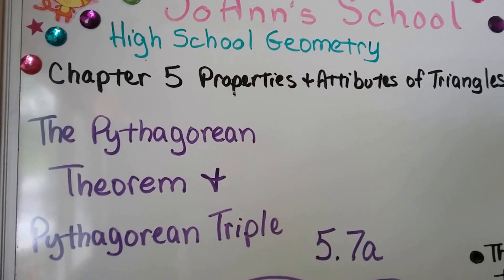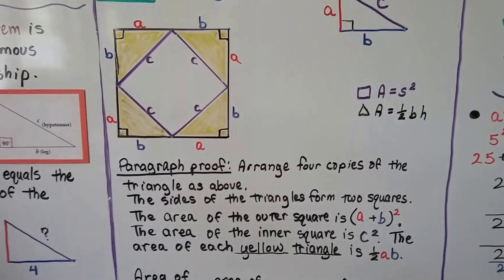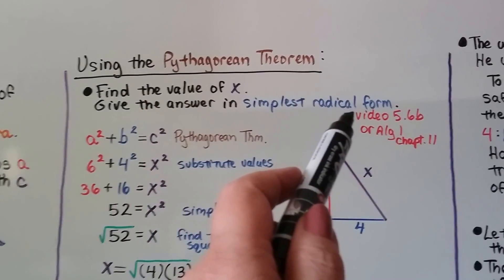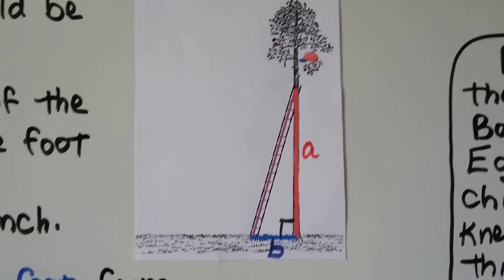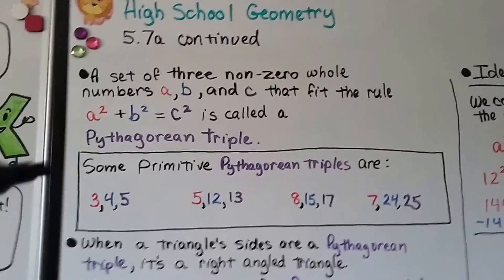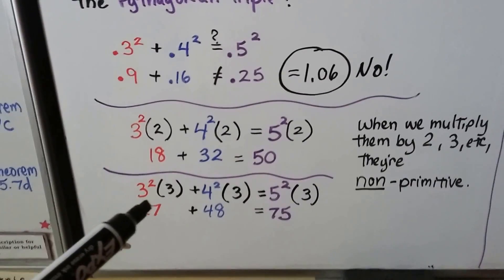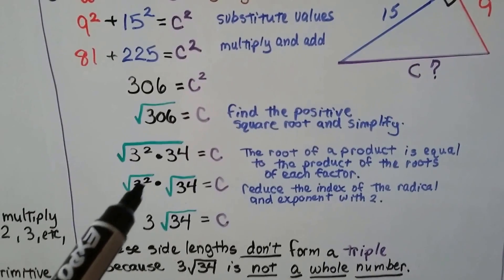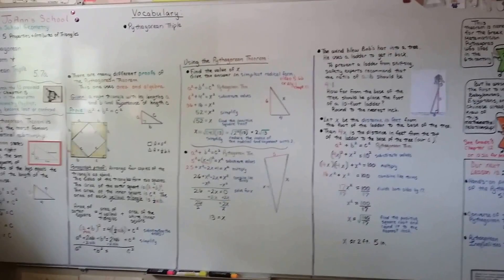Geometry 5.7a, Pythagorean Theorem & Pythagorean Triples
A quick review of the Pythagorean Theorem and we do a proof of the Pythagorean Theorem using area and algebra. We find a missing side length as a value of x and give the answer in simplest radical form, then we determine how far the foot of a ladder should be from the base of a tree for it to have a 4 to 1 ratio for a:b. We discuss primitive Pythagorean triples, how they consist of all even numbers or two odds and an even, what makes a triple non-primitive, and finding the missing side length of a triangle and determining whether the side lengths form a triple.

list=PLKi4WTp6PRGUA2QyUH-n7aWGWv1jafWvO&index=173

MINDS Minds.com/joannsschool

Teespring.com/joann-s-school-t-shirts